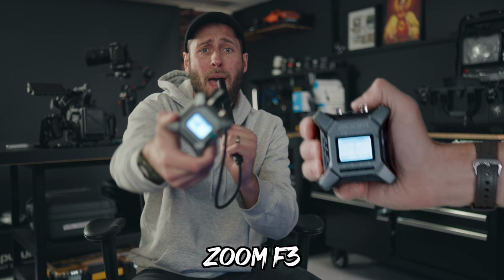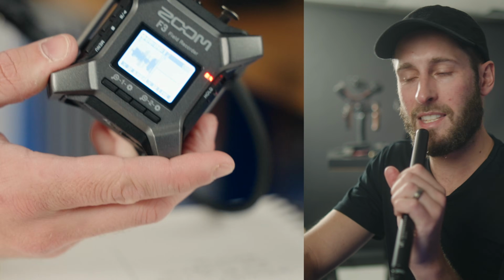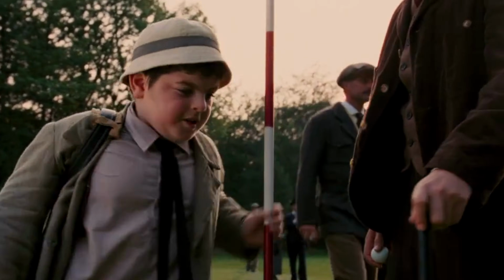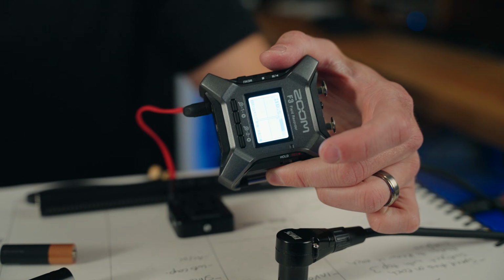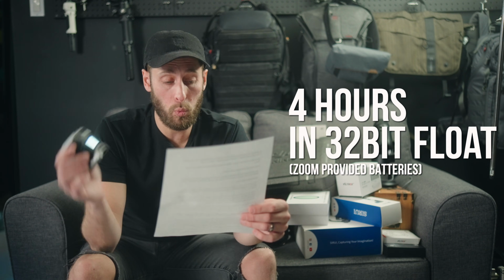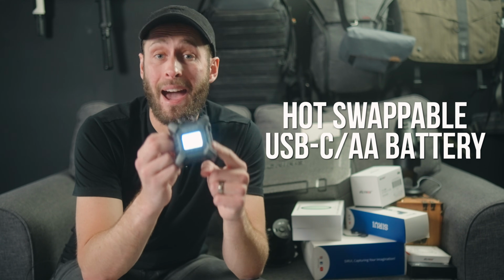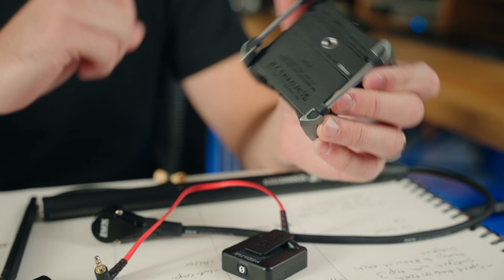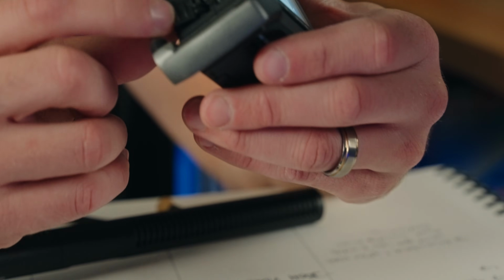Why every filmmaker needs a Zoom F3.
In this video I show you a tool every filmmaker needs. The Zoom F3 can SAVE the audio in your videos so you'll never record bad audio ever again. It's simple to use and extremely effective at what it does, heres why you need to try it and how it works.

Zoom F3

30 Days FREE music for YOUR Videos

0:00 – Intro
0:30 – 32-bit Float wizardry
0:52 – How to use Zoom F3
1:21 – Understanding Waveforms
2:00 – Editing 32-bit Audio
2:35 – Design of Zoom F3
3:00 – Use at weddings
3:57 – Battery Life
5:30 – Hot Swappable batteries
6:06 – Final cut pro compatibility
6:36 – Mounting the Zoom F3
7:30 – Phantom Power
7:47 – Recording options
8:05 – Cons of the Zoom F3
8:56 – Outro

-CAMERAS-

Vid Camera
B Camera
Stills and C Camera - Sony A7IV
Old Full Frame Cam (still good!!)
Cheap APSC Cam

-BEST BUDGET LENSES-

24mm F1.8
85mm F1.8 II
(all in one -) Sigma 24-70

Best All round lens
Real Estate Lens
FAV Lens EVER
The BOKEH lens
Close up lens
B Roll Beast Lens
Sharpest Lens

-CAMERA ACCESSORIES I USE-

Podcast/Youtube Mic
Camera Mic

-BAGS-

-LIGHTING-

Main Studio Light
Studio light Dome
Budget Light
Budget light Dome
Battery powered Light
Spotlight Zoom (for pattern on wall)

If you have a question or want to chat, use the Instagram or Twitter links above, thanks! chris brockhurst